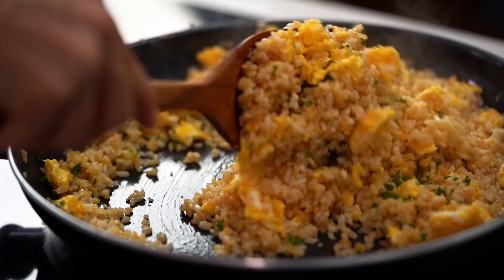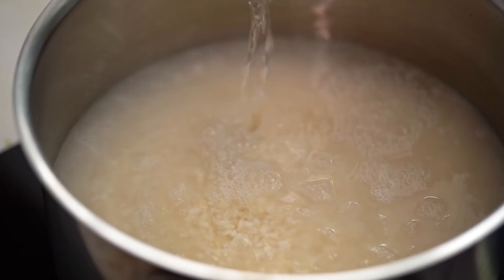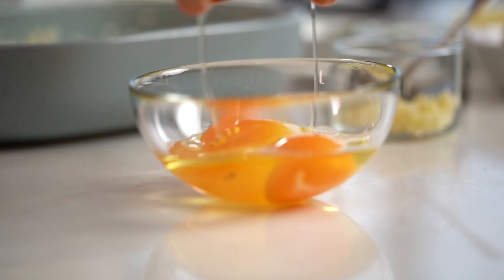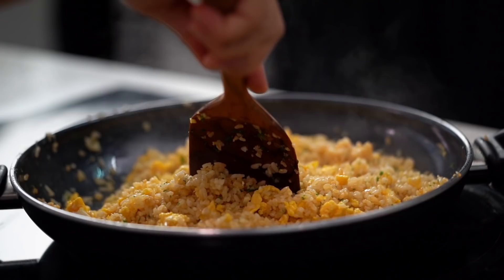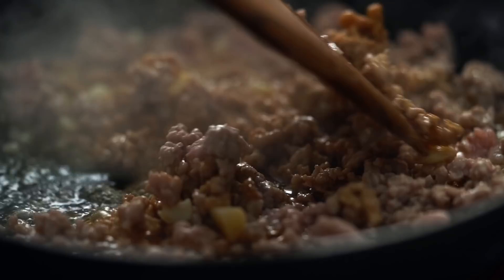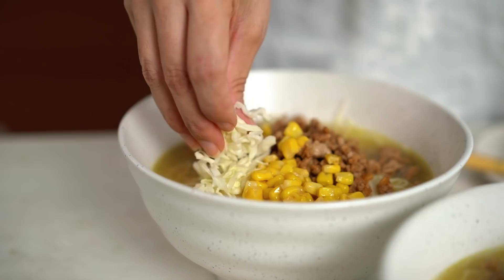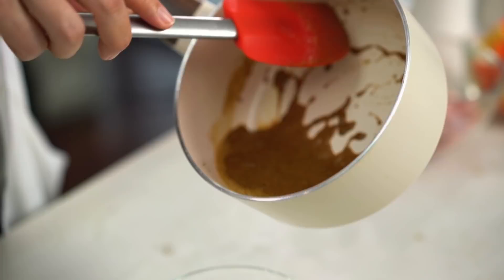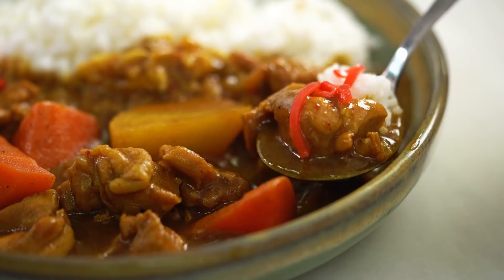3 Japanese dishes you can make at home 🙌💯🙌💯StayHome WithMe - Marion's Kitchen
ABOUT MARION